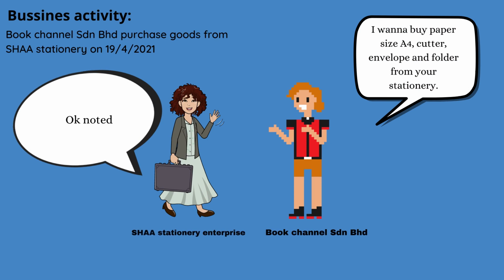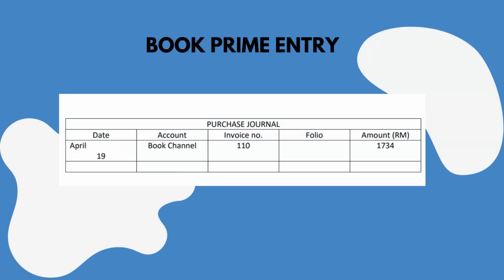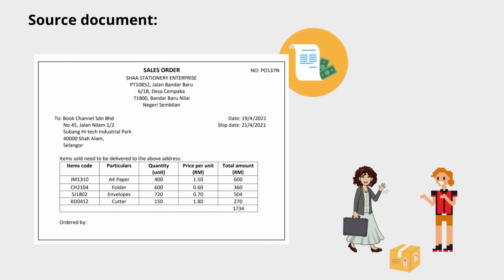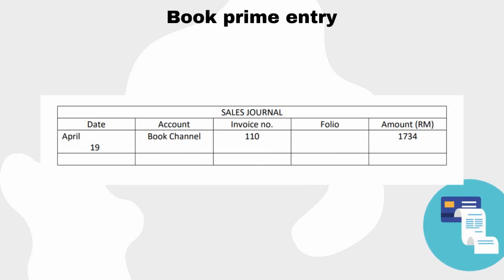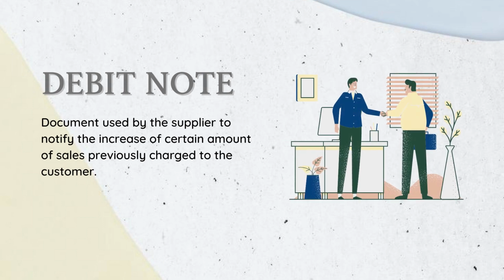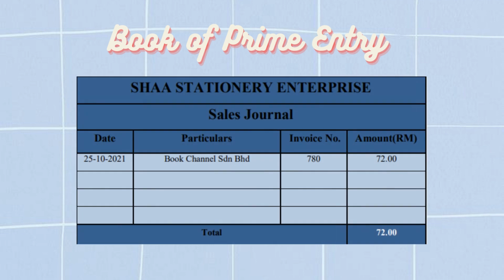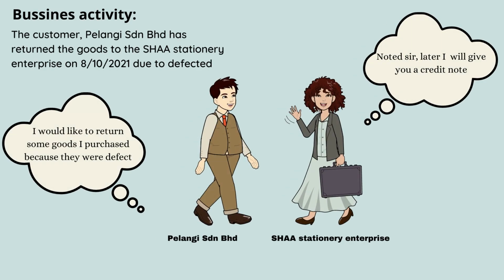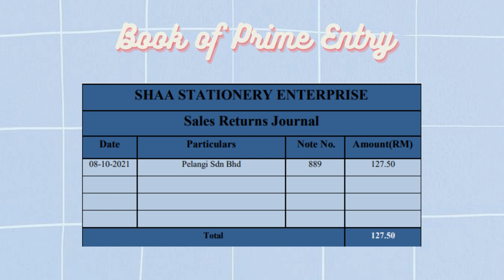DPA10183 Source of document and book of prime entry [ GROUP 6]